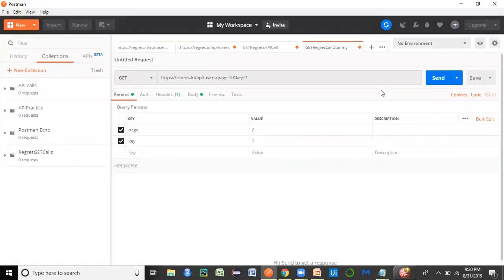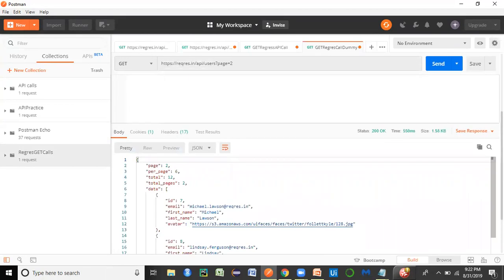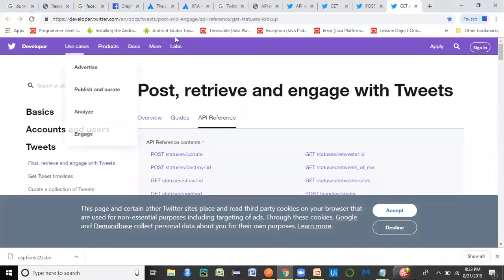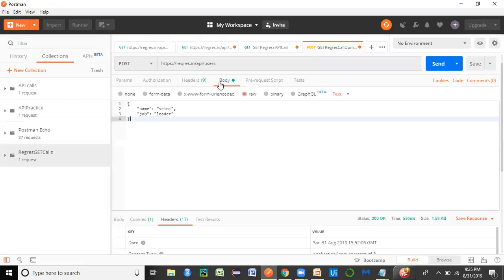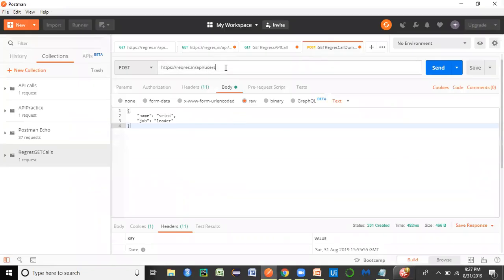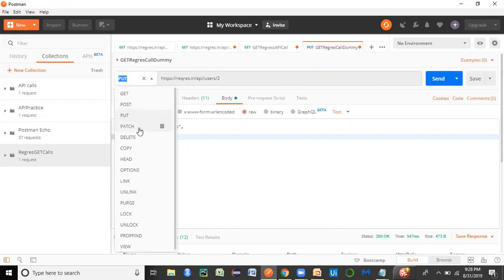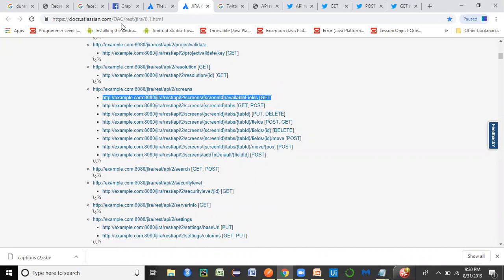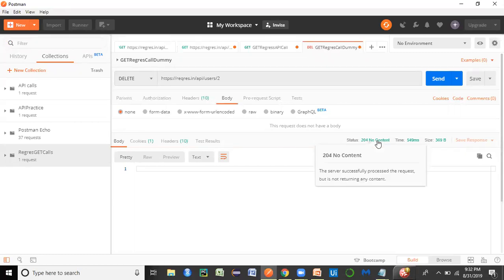RESTAPI# Http Methods POST, GET, PUT, DELETE, PATCH in Postman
Postman Tool HTTP Methods: In this video, Http methods(POST, PUT, GET, PATCH, DELETE) would be explained with examples.